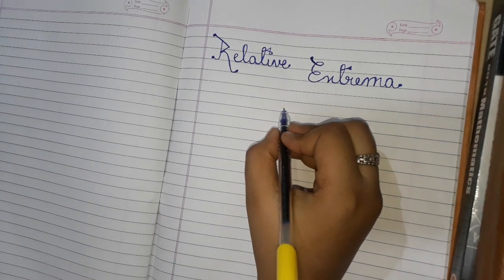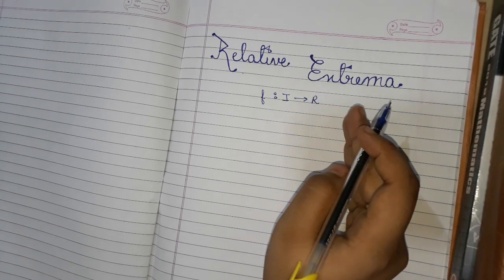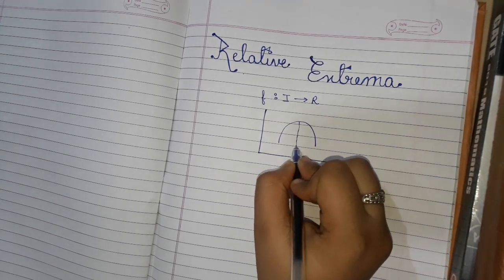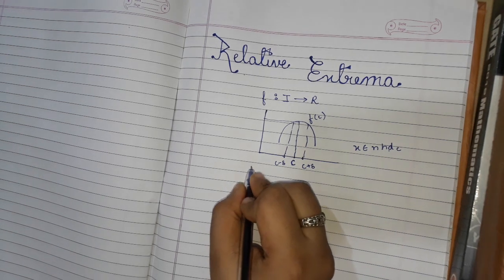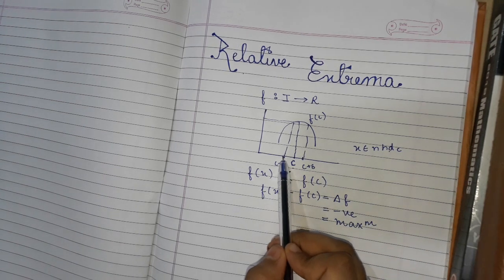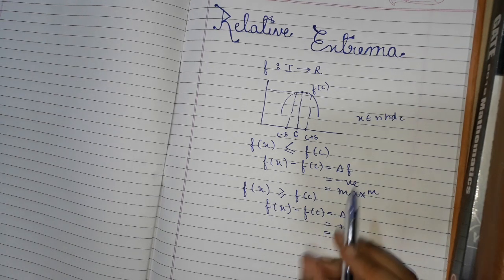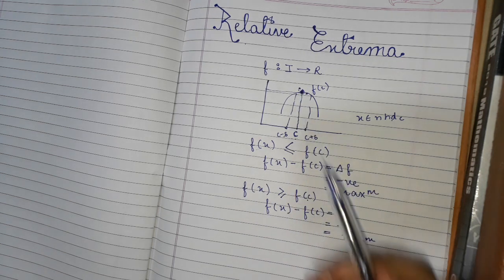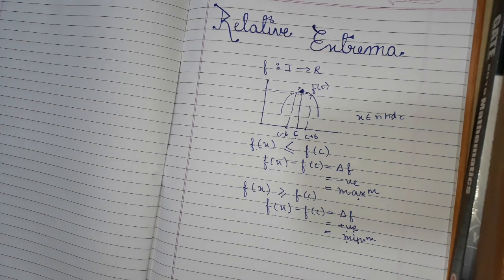Relative extrema // Real analyasis//maths// B.sc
For more videos watch this.